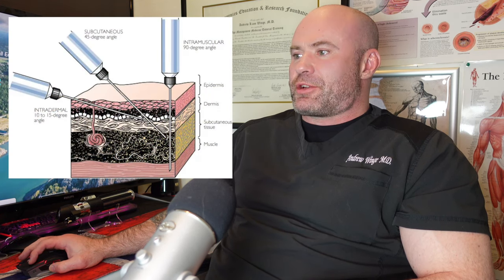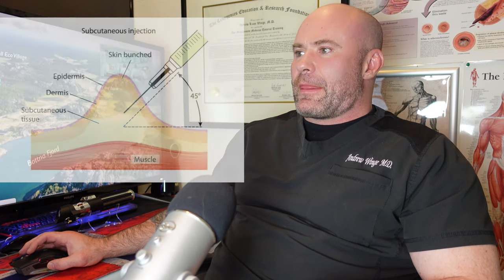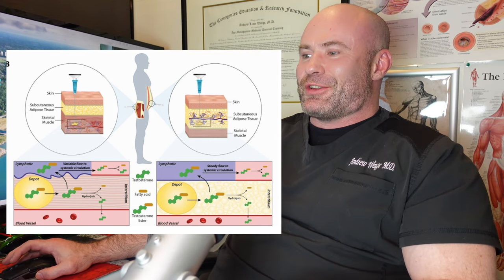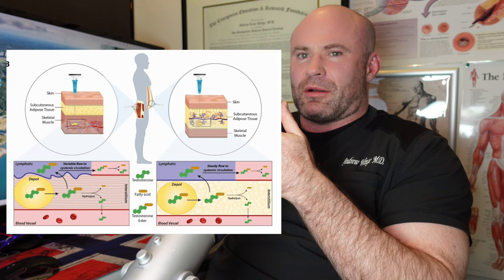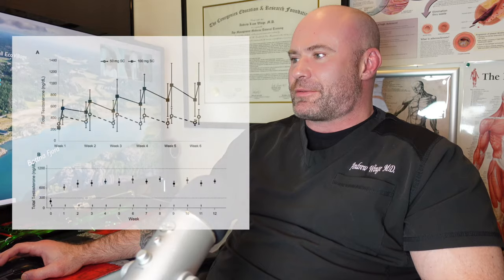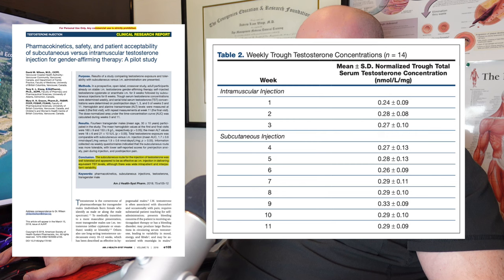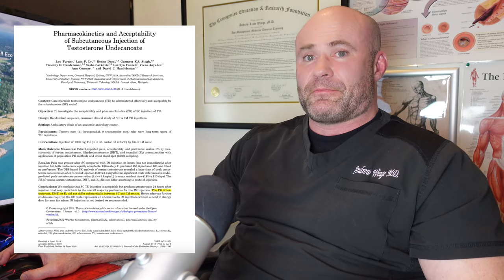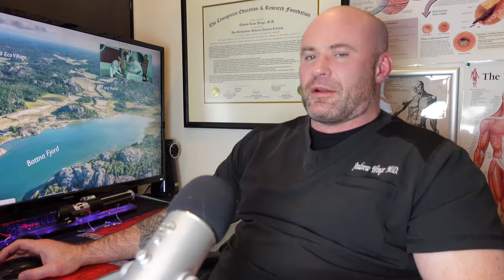Subcutaneous vs Intramuscular Testosterone Injections: Which is better?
Some evidence-based answers to this endless debate.

ORDER a DEXA Scan, BodPod, Resting Metabolic Rate, VO2 Max Test

If you need help with any aspect of Age Management Medicine, have medical questions, or need a little guidance and coaching, I’m available for 1-hour consultations:

My private practice is for men looking to move beyond average and achieve optimal health for their age. my approach involves aggressive cardiovascular risk factor modification and a strong emphasis on body recomposition (building muscle and losing fat).

Admission is offered only to men serious about achieving peak health and 100% committed to doing the hard work to get there.

I am currently only able to accept men in Utah, Florida, Texas, and Oregon.